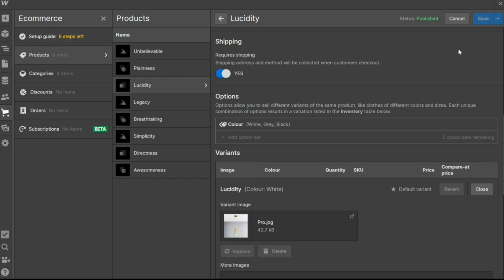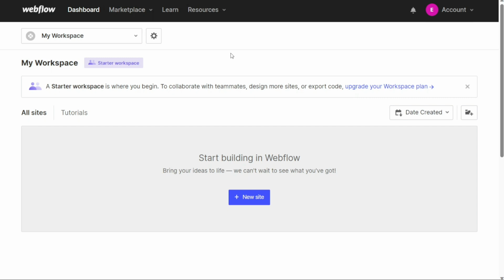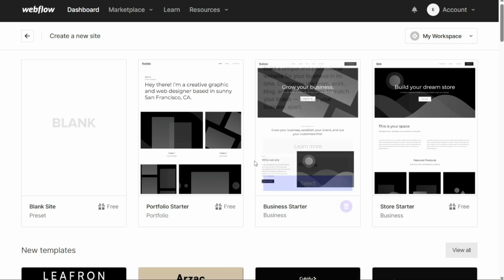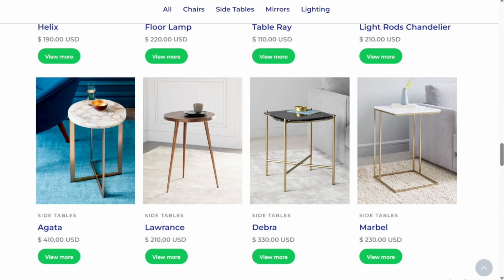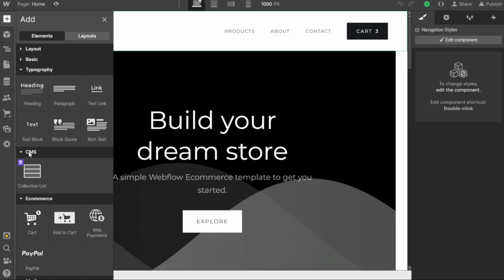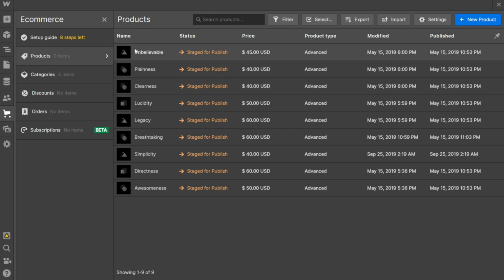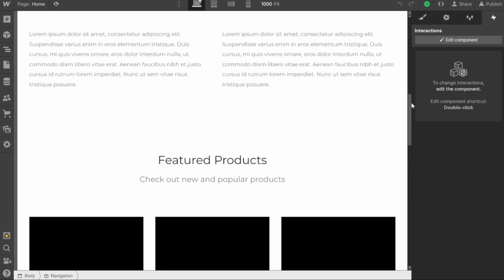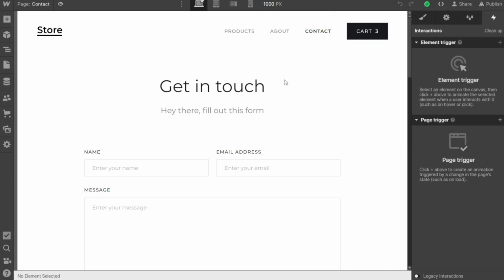Webflow E-commerce Tutorial For Beginners 2023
This is my video tutorial on Webflow E-commerce for beginners. I cover the most basic functions.

How To Use Webflow for E-commerce - Webflow Tutorial For Beginners